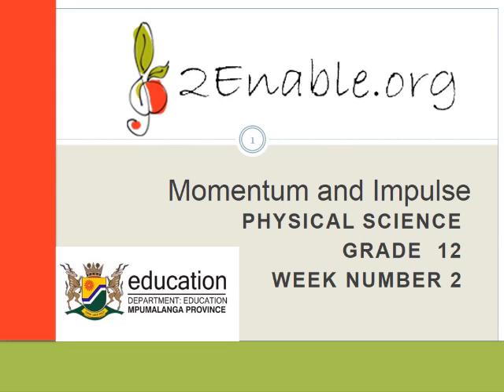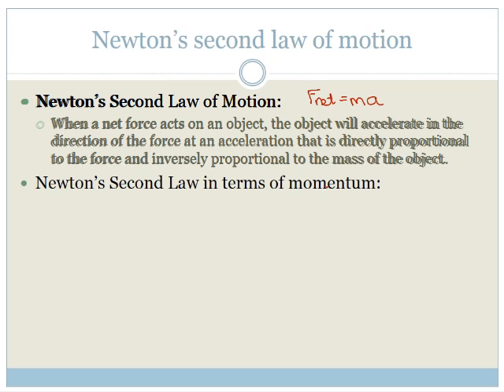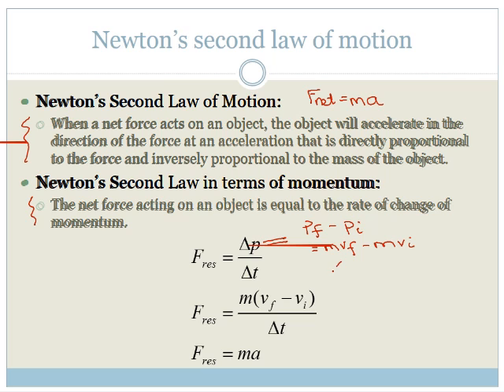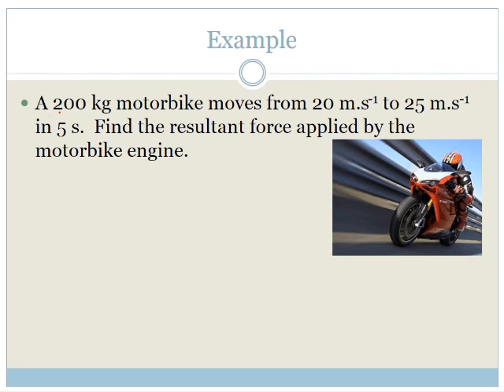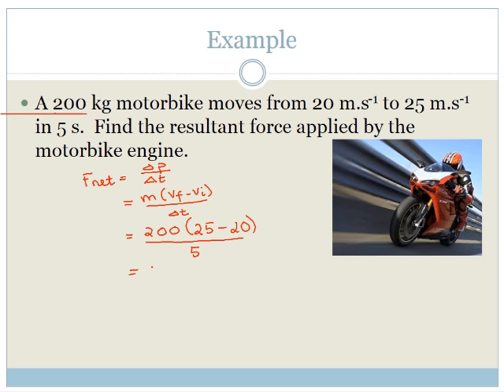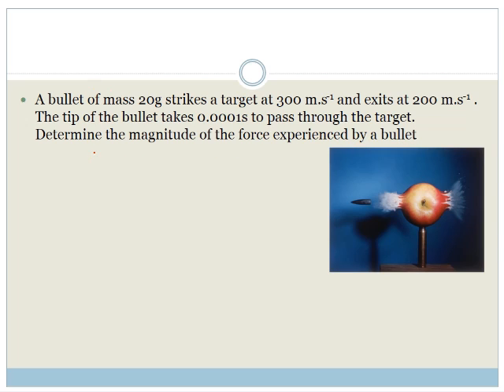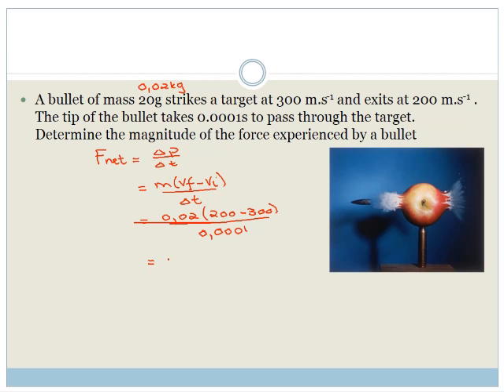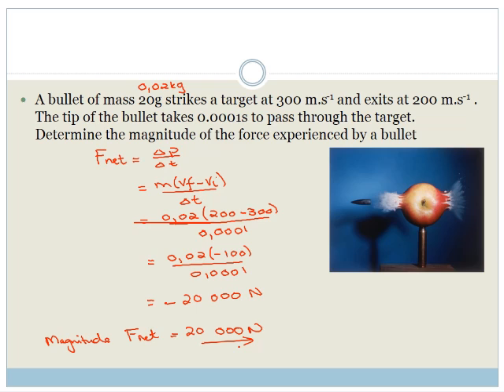Week 2 Lesson 2 Newtons Law in Terms of Momentum 1